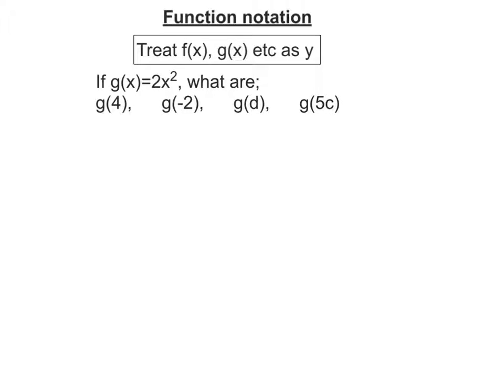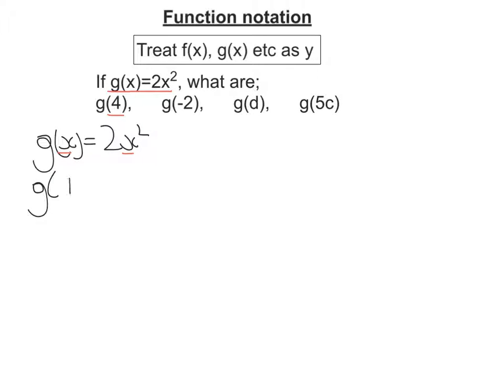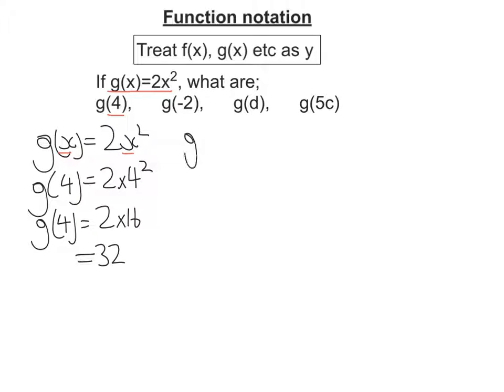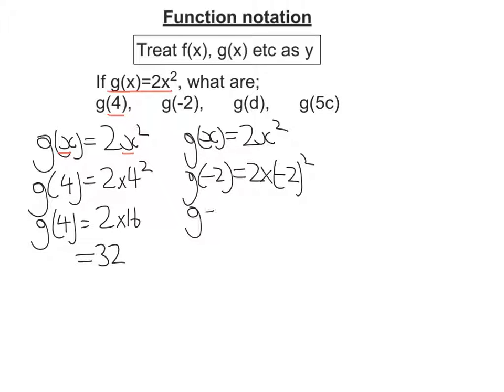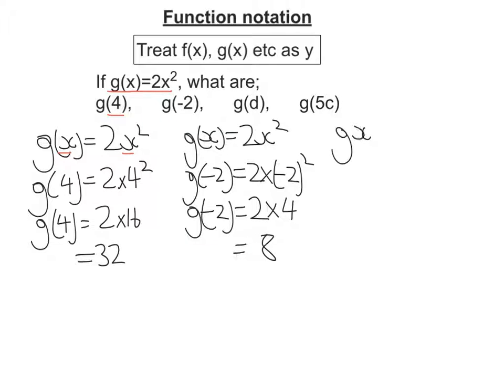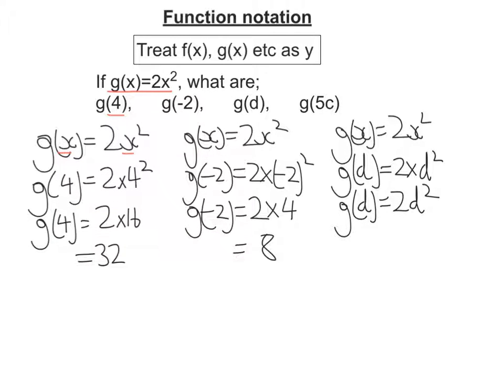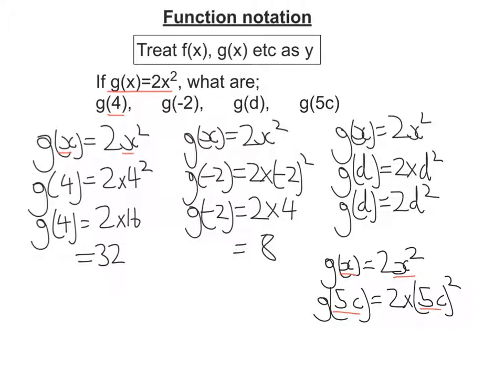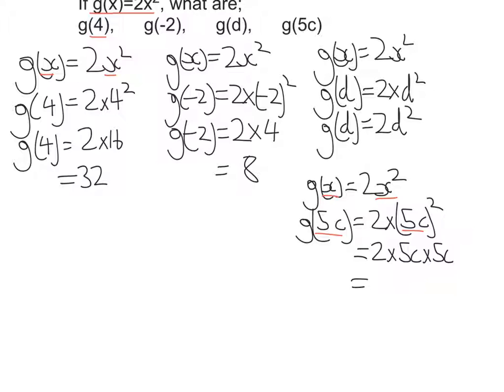function notation: quadratic function